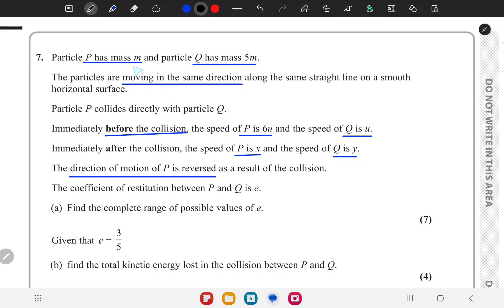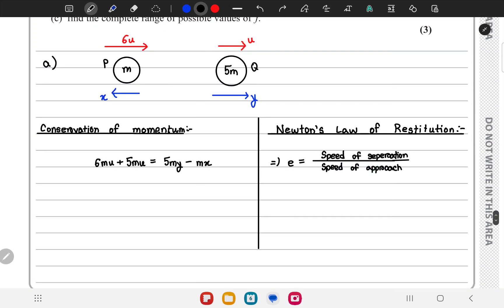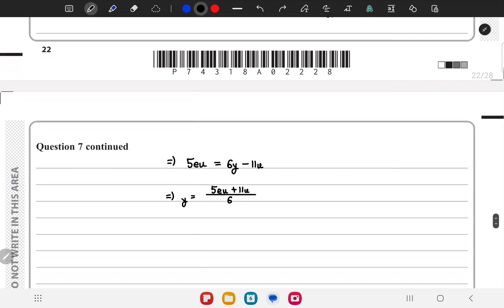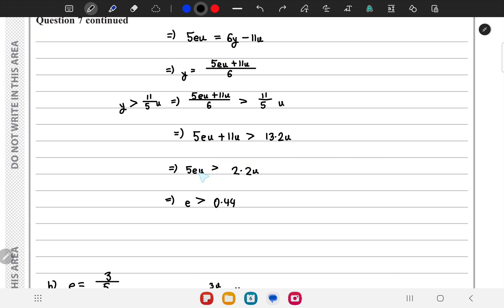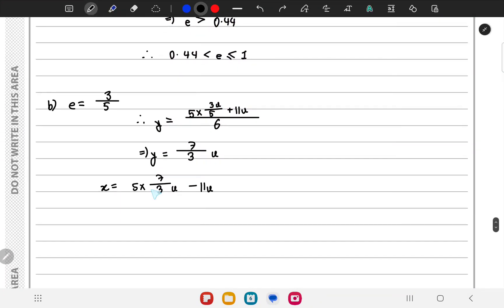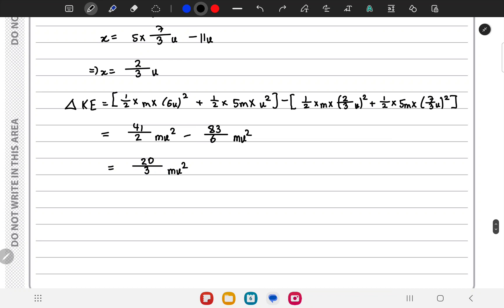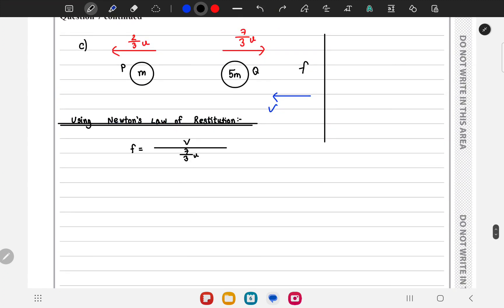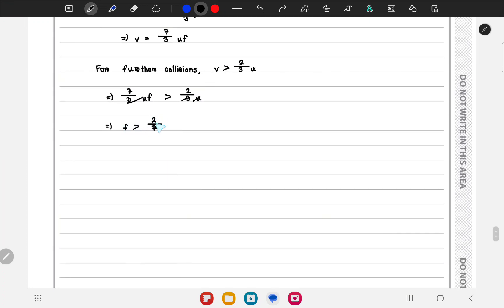IAL M2 January 2024 Question Paper solution Edexcel WME02/01 (Mechanics 2 M2) Q7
Edexcel IAL M2 Jan 2024 Question Paper WME02 / 01 (Mechanics 2 M2) A Levels Past paper [Solved QP with explanation] Question 7